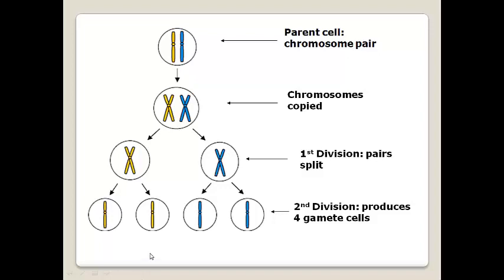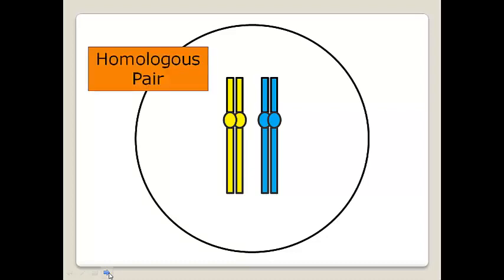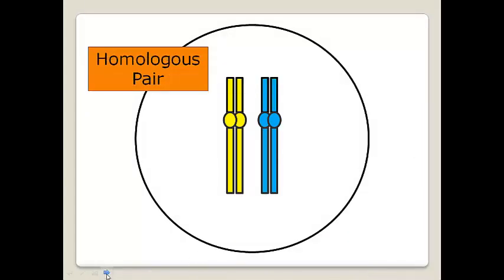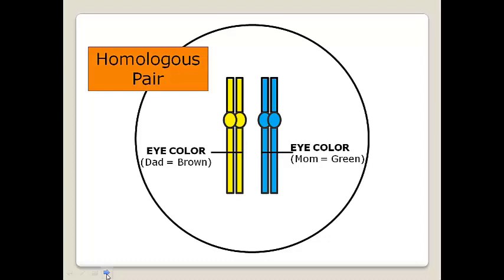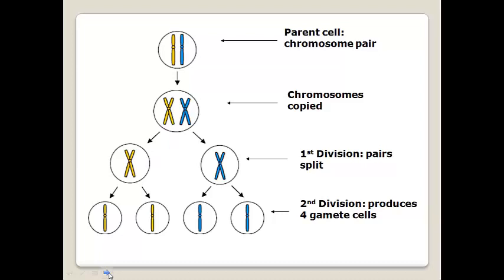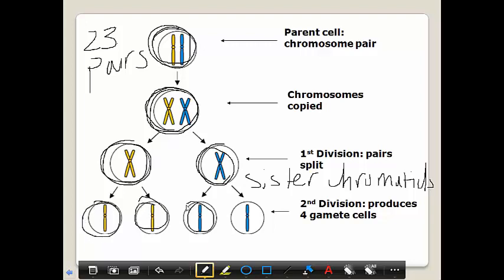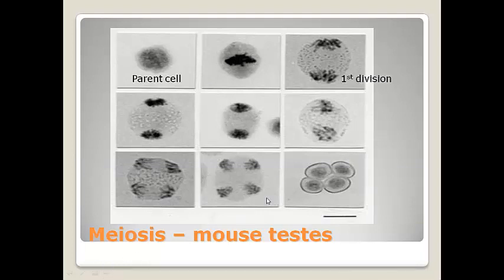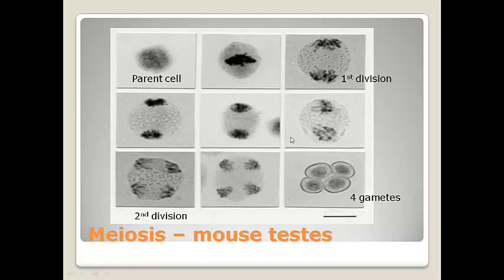Meiosis 2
Overview of the division of the chromosomes and homologous pairs.